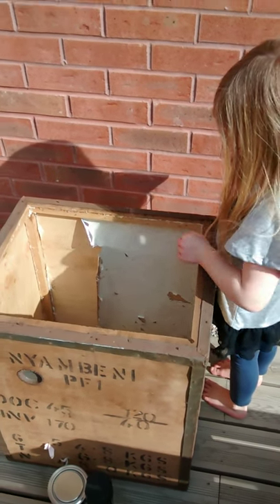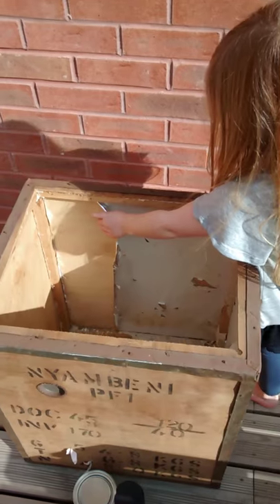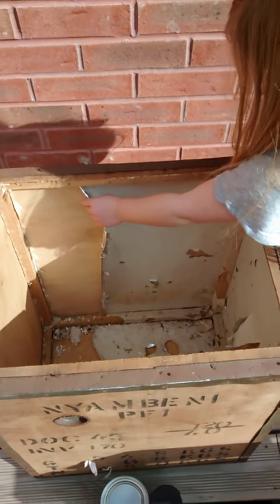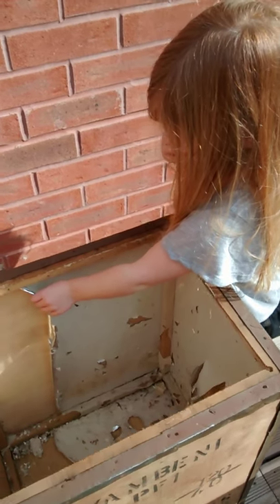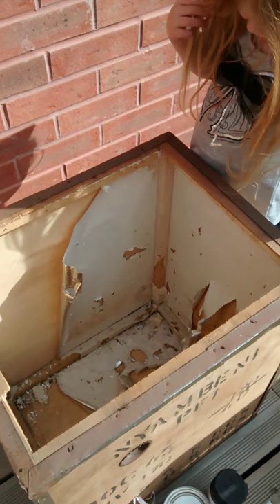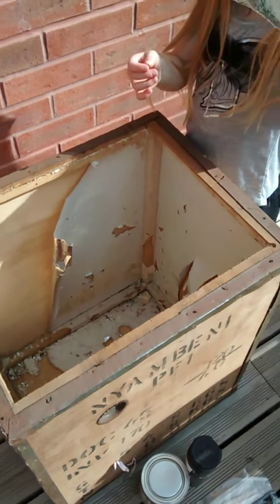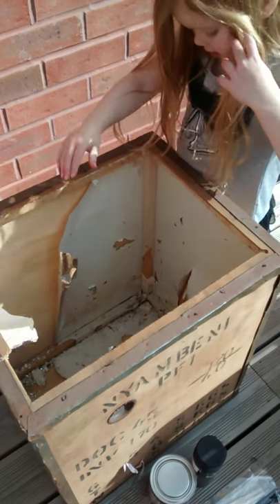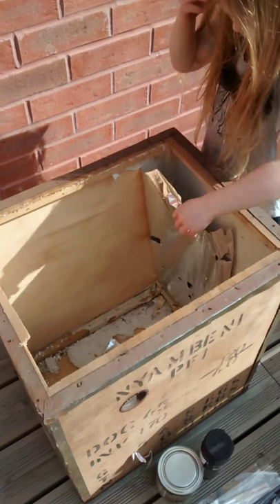Up-cycling an old tea chest Part 2